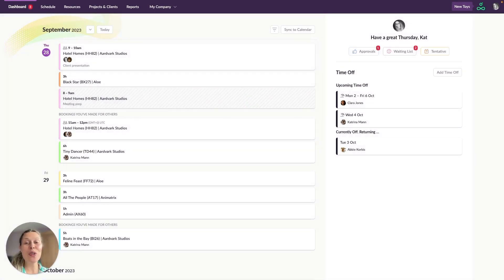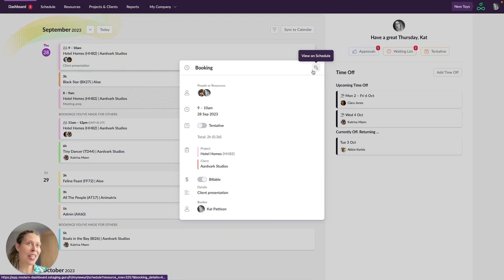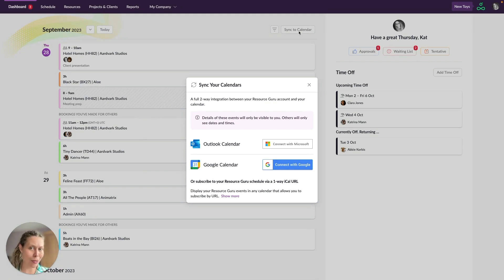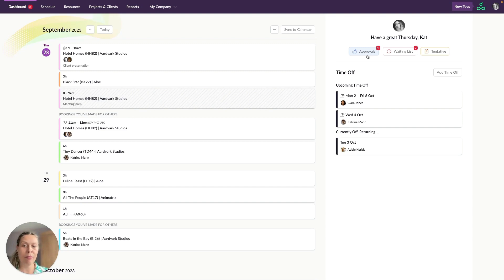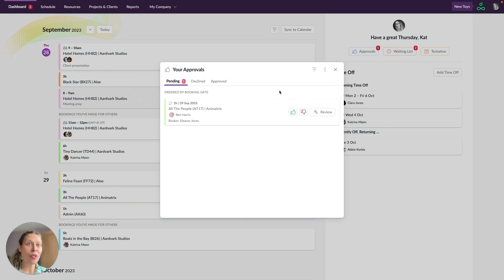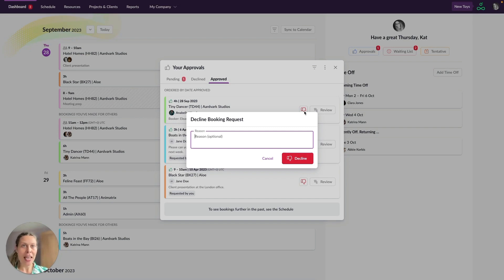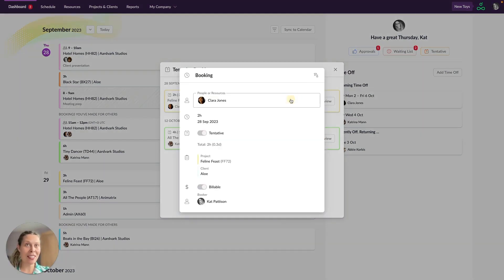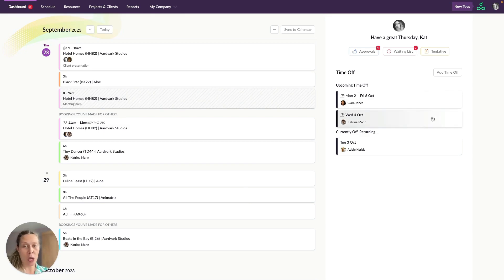Navigating the Dashboard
Learn how to navigate your personal Dashboard. See how to review, approve or decline bookings, sync your calendar, add your own time off, and more.